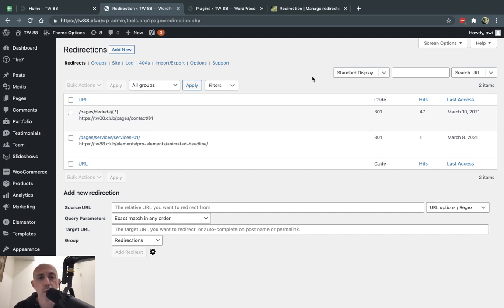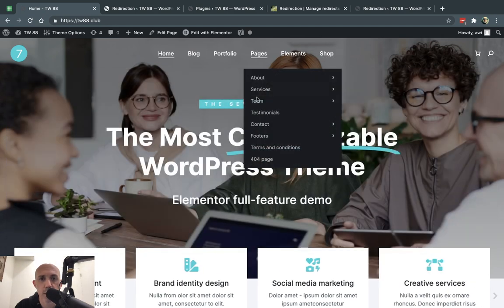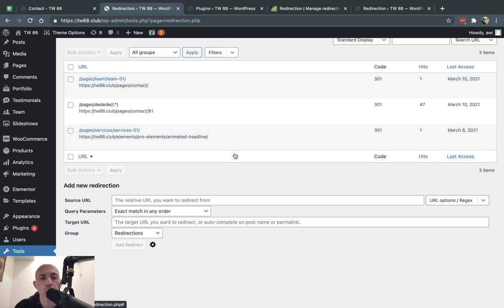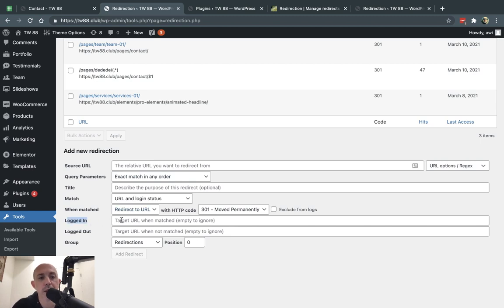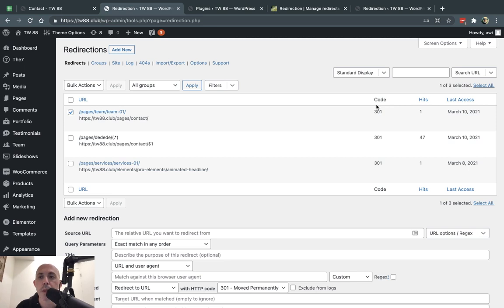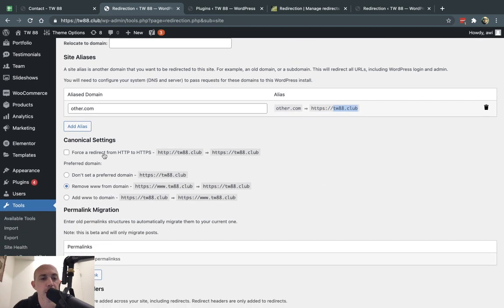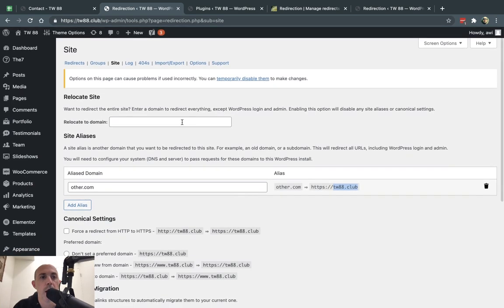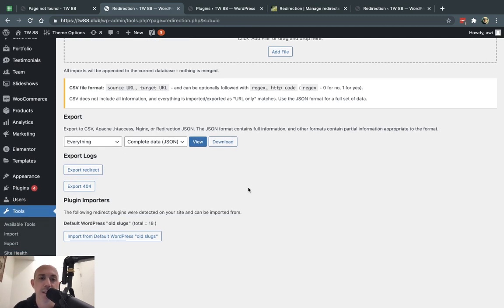Wordpress Simple and Advanced Redirects (301, 404)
This video showcases you the redirects plugin for wordpress and showcases all the important settings on how to 301, 302 and create simple and complex redirects all in the same plugin.

We also showcase the 404 logs and how to improve your websirte experience by redirecting not found pages to more relevant pages.

Great for user experience, SEO and maintenance of your site.